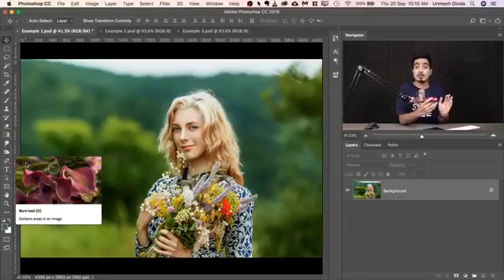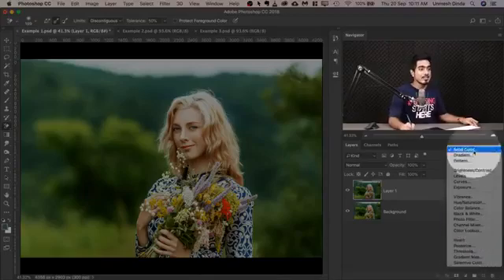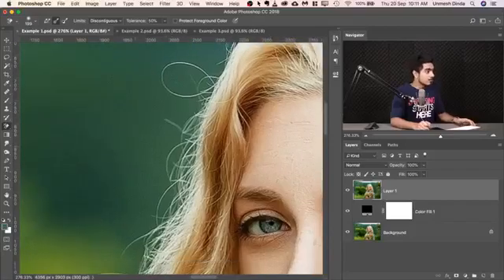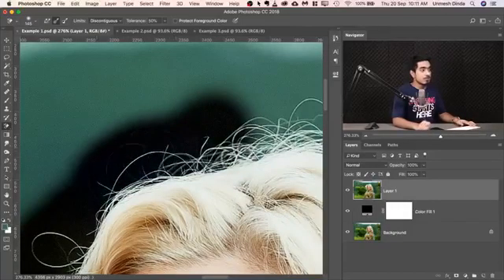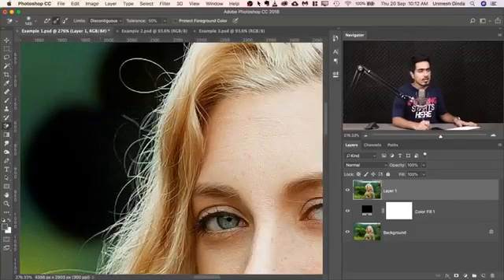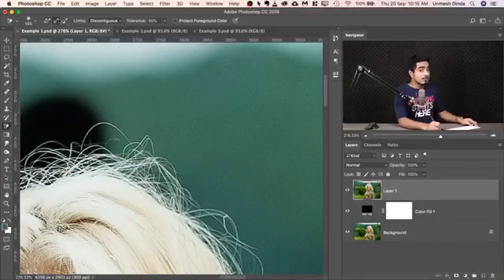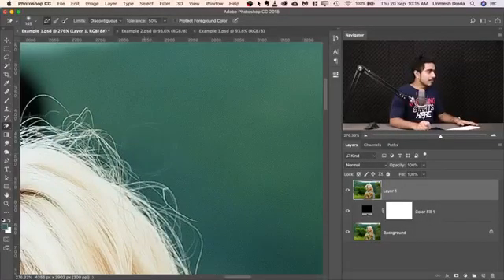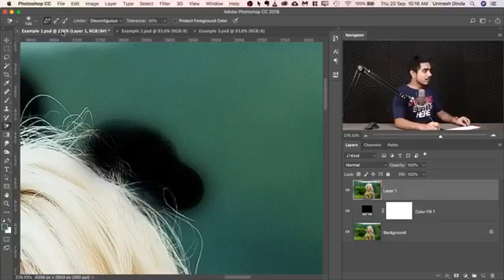The EASY Background Remover Hidden in Photoshop || How to Remove Background in photoshop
This is very easy and simple step, How to remove background in Photoshop, I am sure you didn't watch this before and didn't know about this. This is hidden trick.